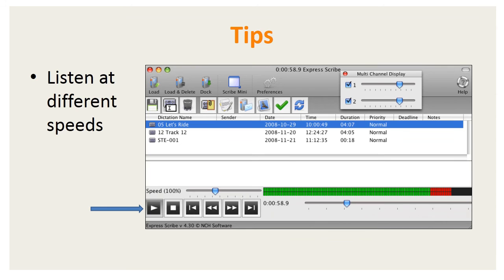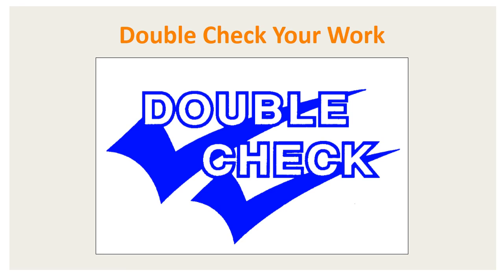How to Complete a Verbatim Transcription Video